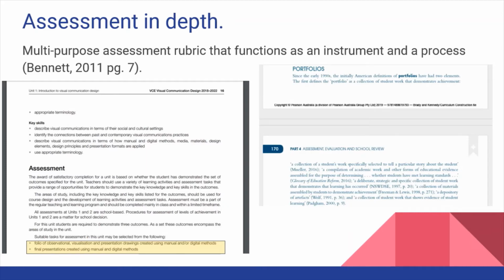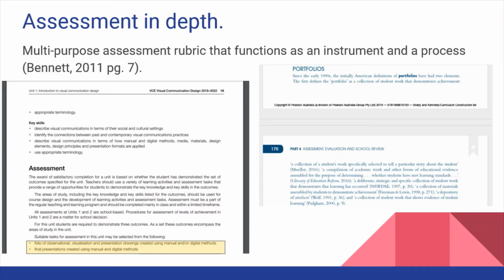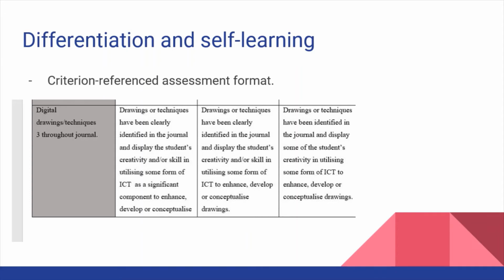EDU 30060 Assessment 1 Alex Sprague part 2 of 2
Alex Sprague in collaboration with Luke Eldridge
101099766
Swinburne University of Technology
22/03/2020